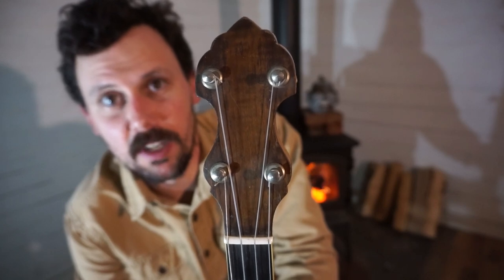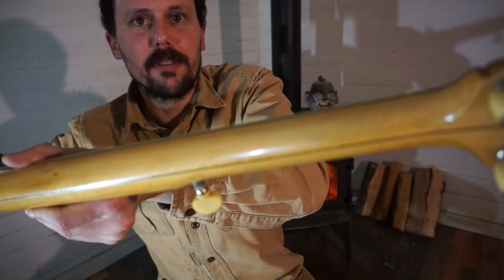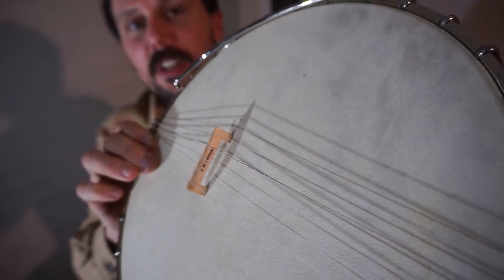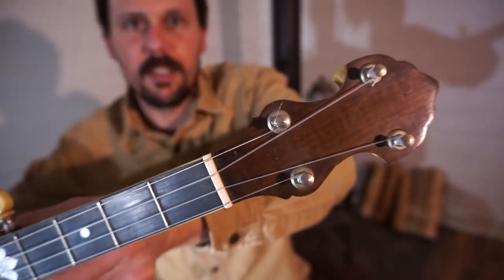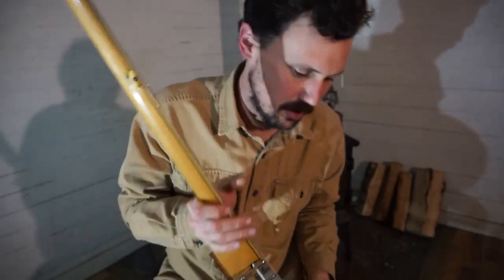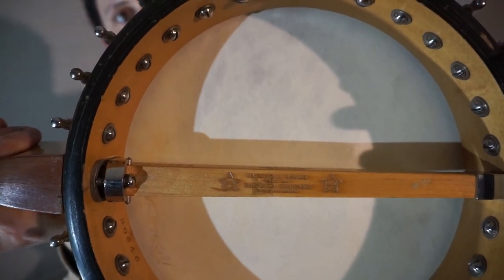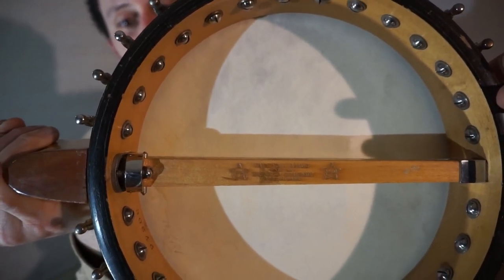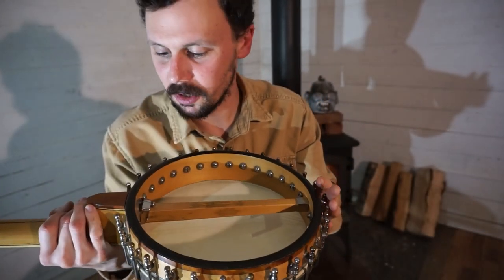1913 Vega Fairbanks "Regent" Banjo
In 1904 the A.C. Fairbanks banjo factory in Boston was destroyed by fire. Shortly thereafter Fairbanks was bought out by The Vega Company, then manufacturing guitars in New York.

This type of a Vega Fairbanks "Regent" banjo was produced in Boston between 1910 and 1919. Calfskin head, La Bella No. 17 nylon strings, Joel Hooks bridge.